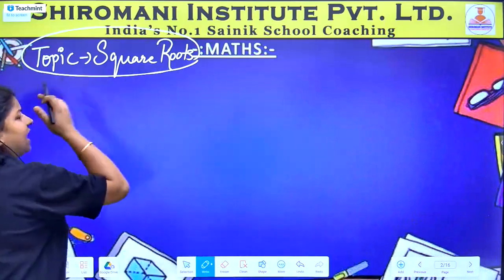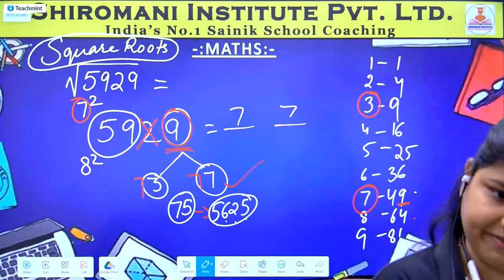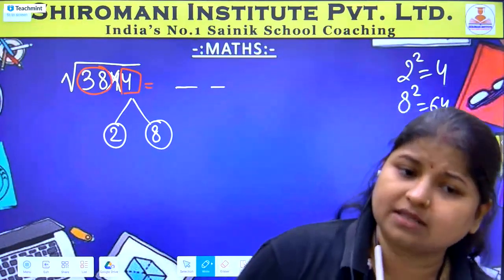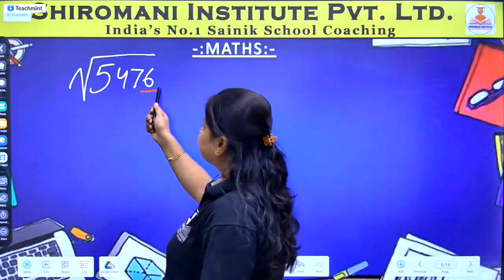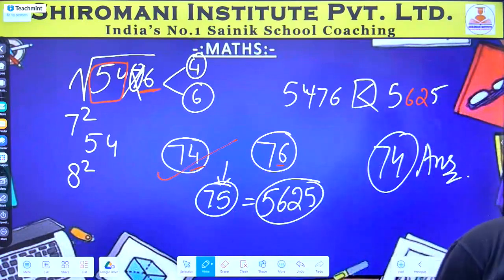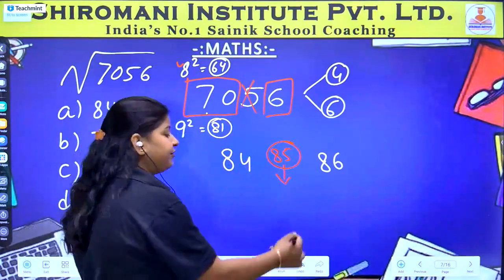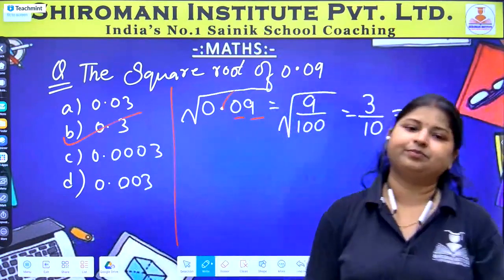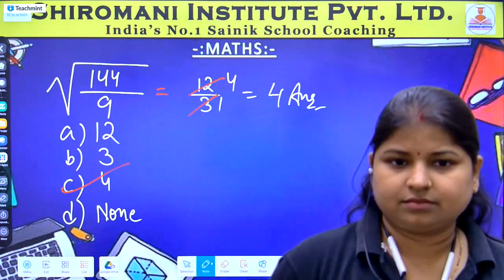SQUARE AND SQUARE ROOT - 3|| 26-06-26 || 6C27S || MATHS